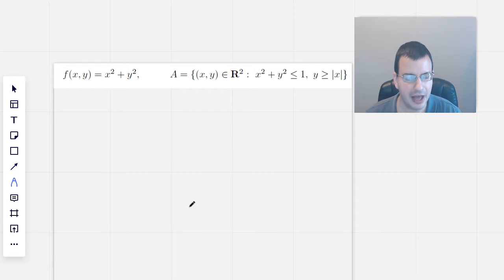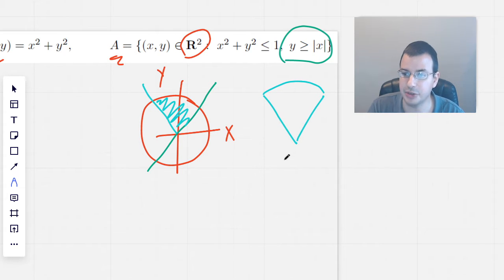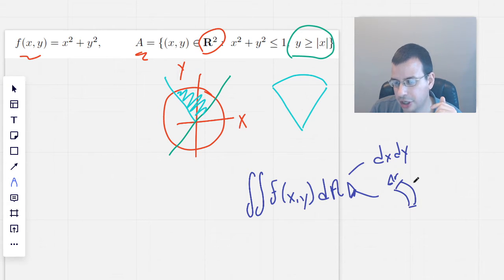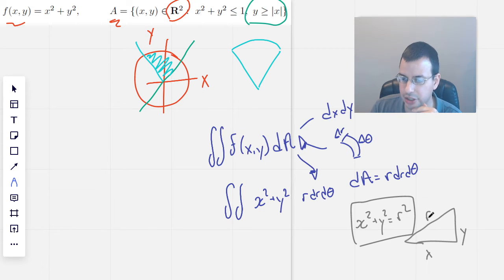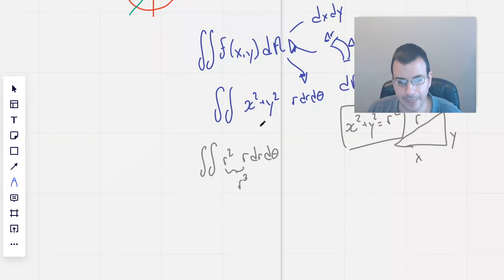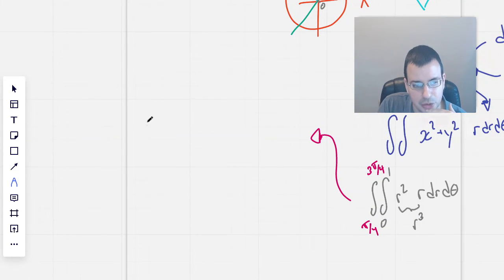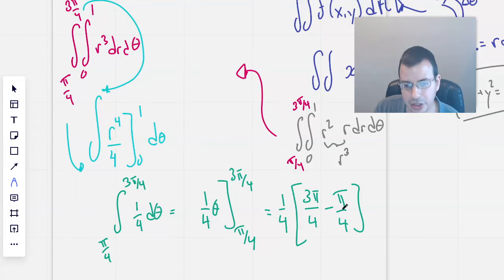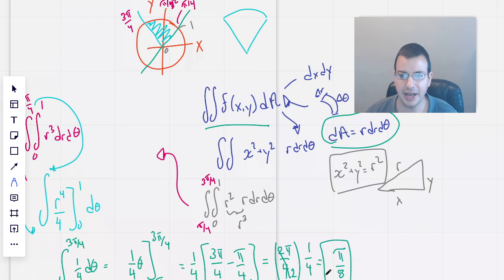Value of an Integral over a Region using Polar Coordinates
Find the value of f(x,y) over the region A.